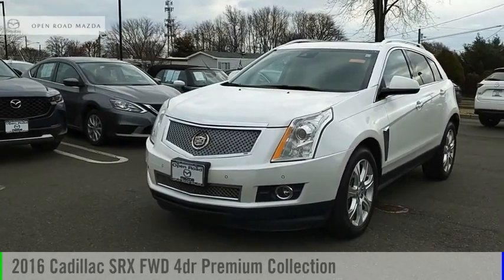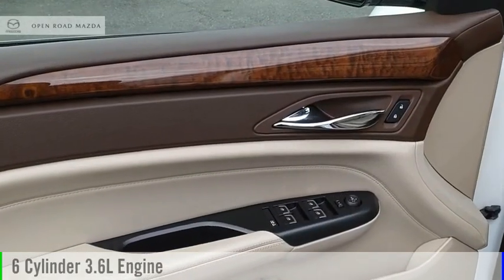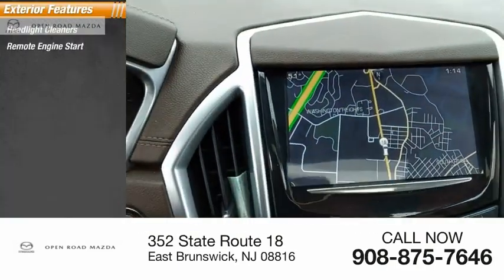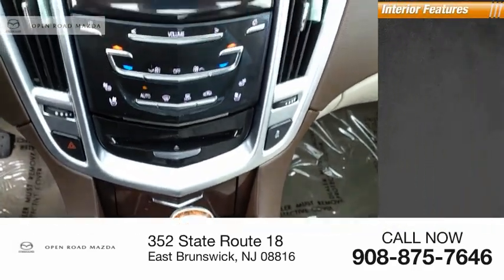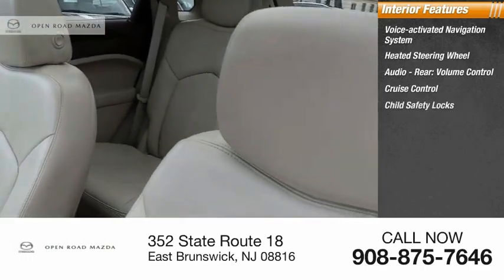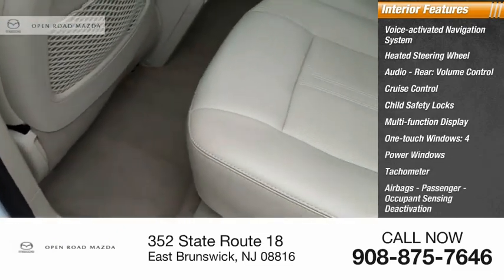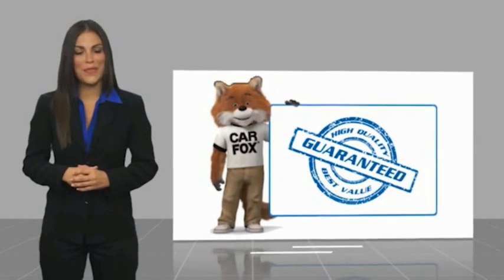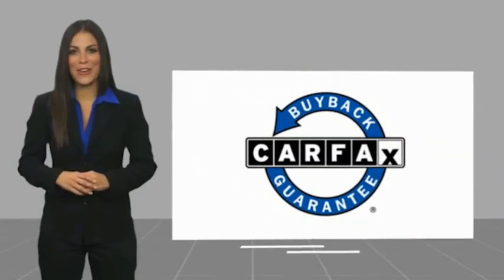2016 Cadillac SRX IP4395A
2016 Cadillac SRX FWD 4dr Premium Collection